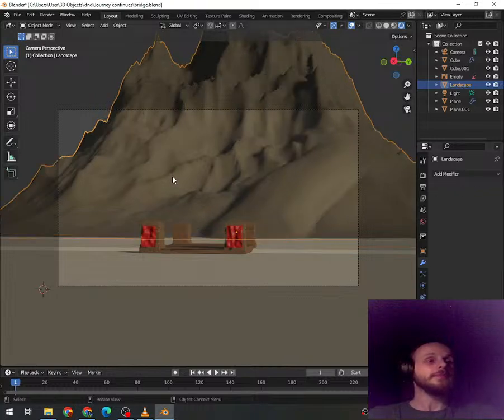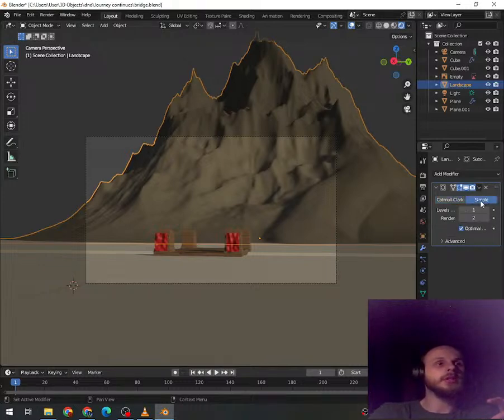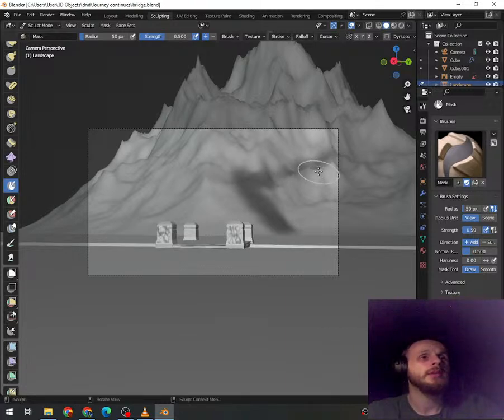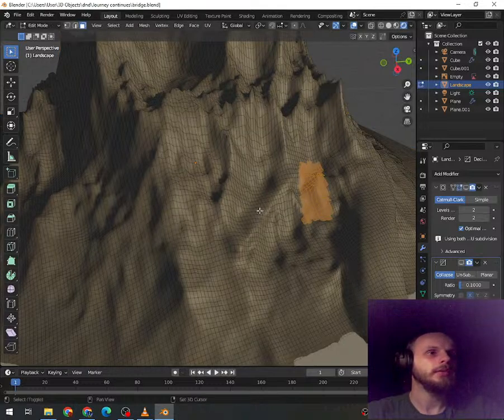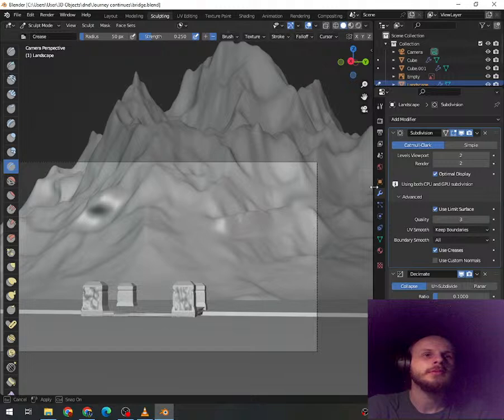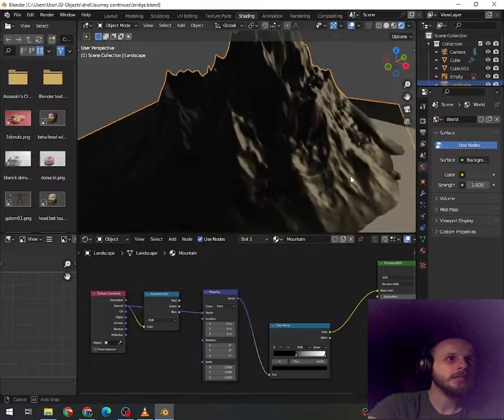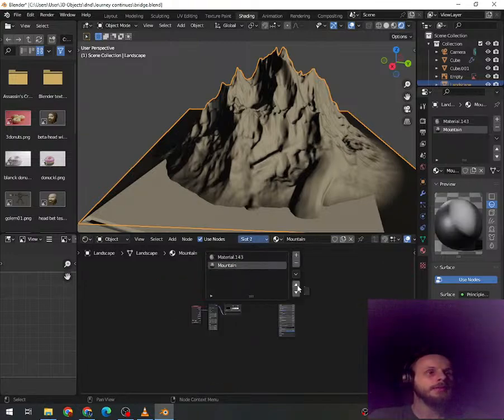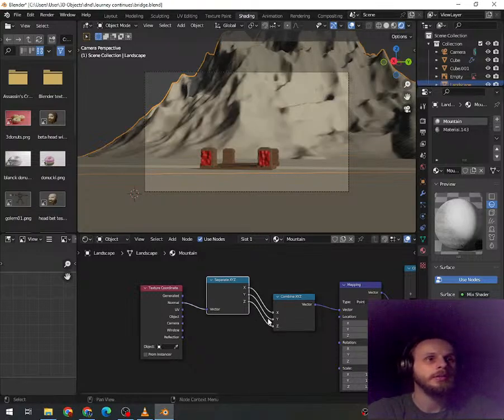The Struggle 8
A small update trying to make the mountain as promised. a ramble about geo data and my research.